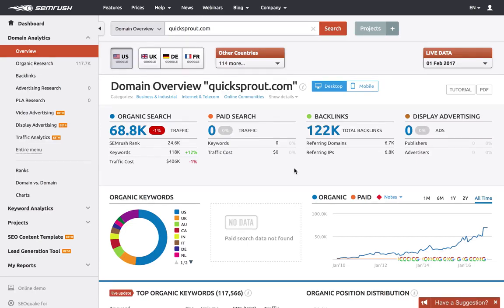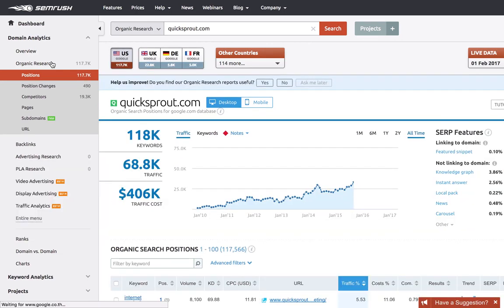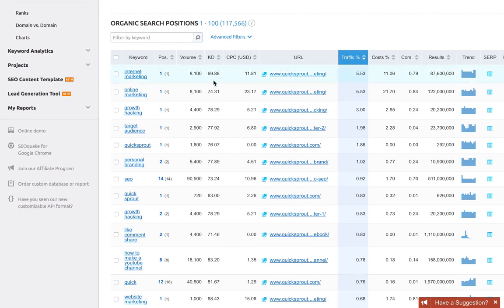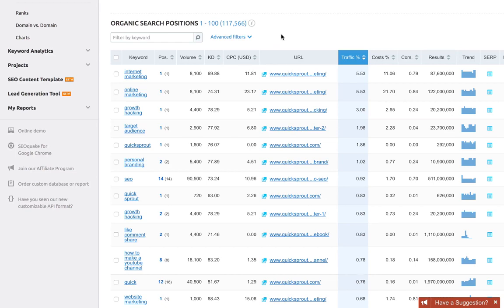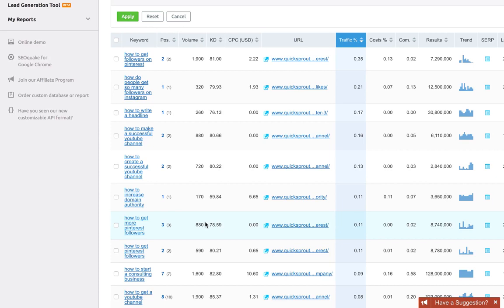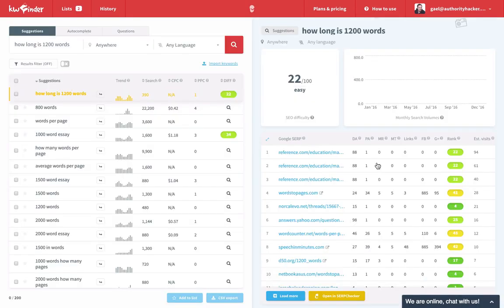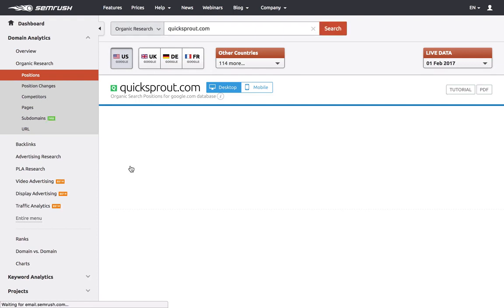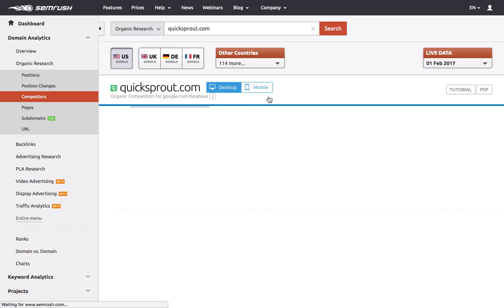SEMRush Review 2020 -The Only Tool You Need to Overtake Your Competitors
How to Research Keyword Competition | Best Keyword Research 2020